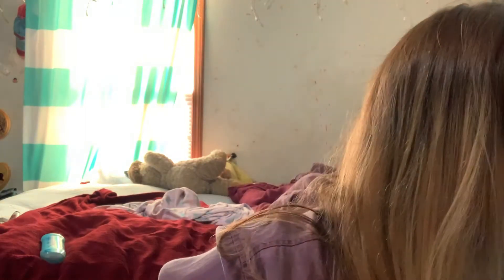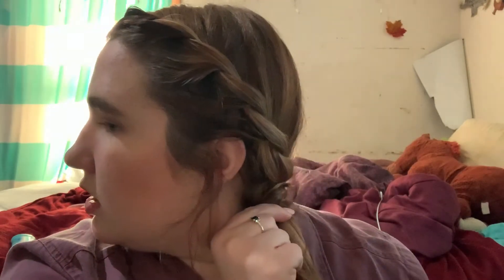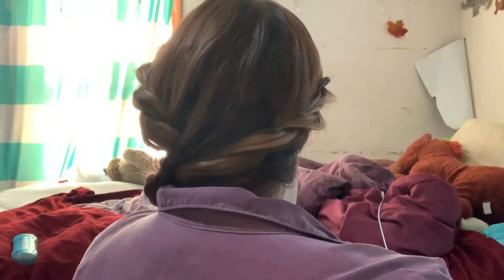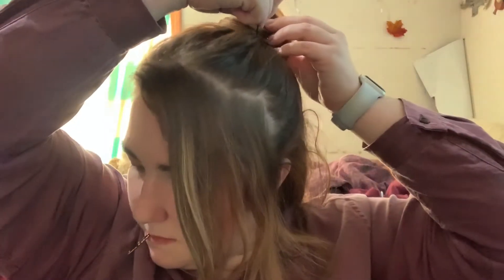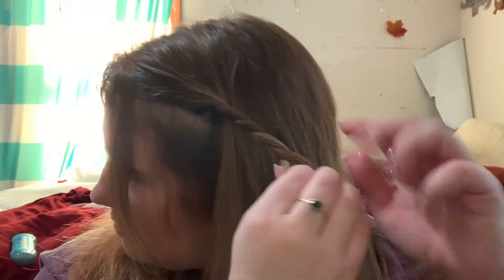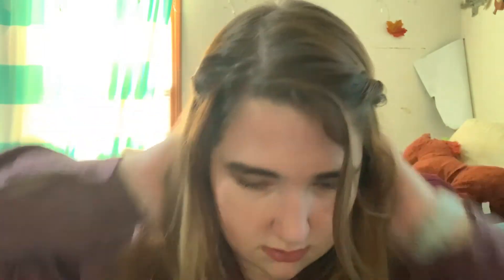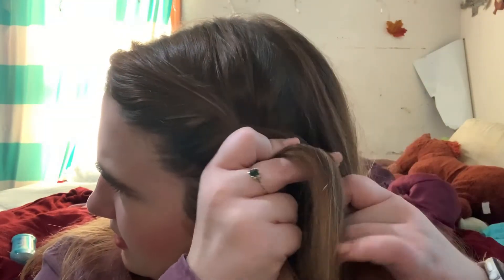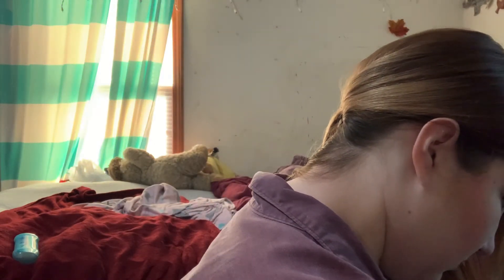5 Quick and easy Hair styles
Sometimes we want something new to do with our hair so I thought I would help out and show y’all some of my favorite go to styles.

Let me know what is your favorite. Also if you try any of them make sure to tag me on instagram at sweet_tea_andme also my snap chat is sweetteaandme33.